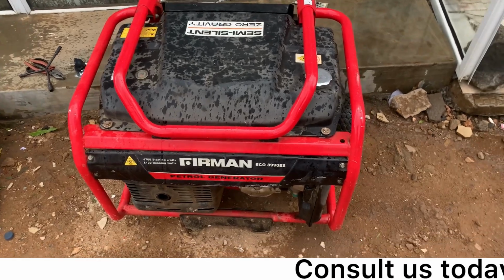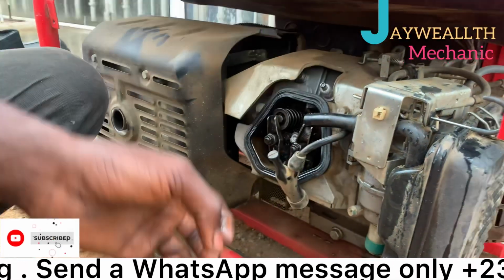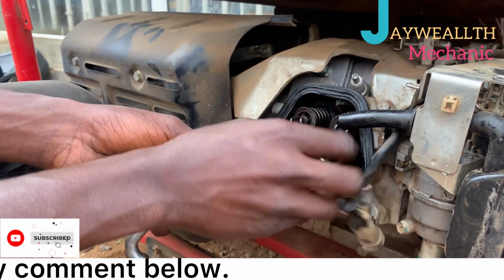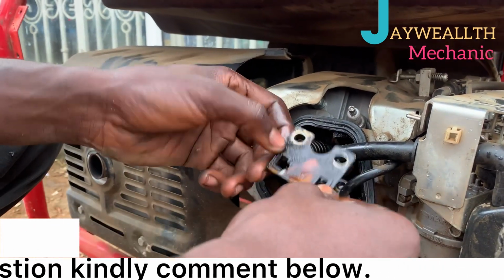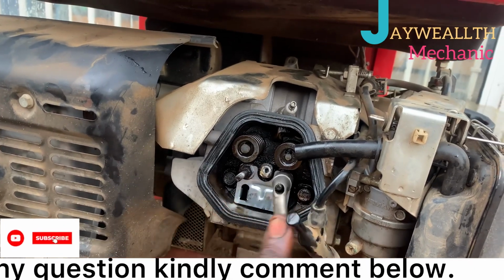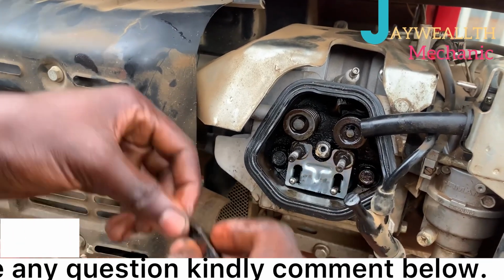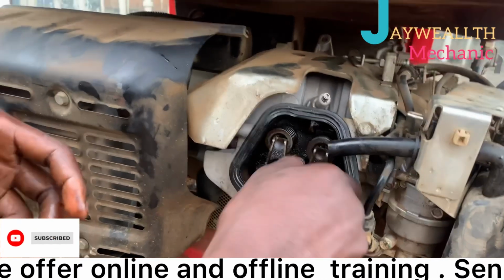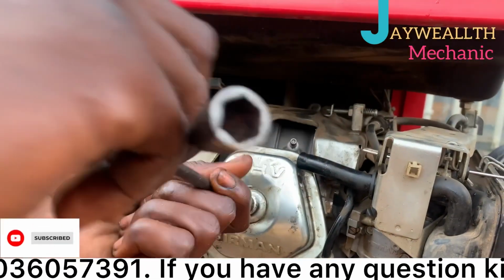WHY YOUR FIRMAN GENERATOR IS HARD TO PULL( Firman ECO 8990ES)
Generator hard pull is basically cause by some reason, watch this video till the end. This video will show you  where and what to do if you have this similar issue with your generator.

Thanks 😊 .We do online training and physical training. Contact only on WhatsApp.